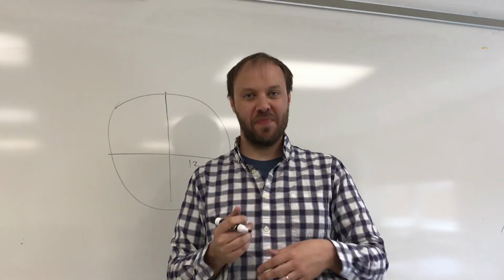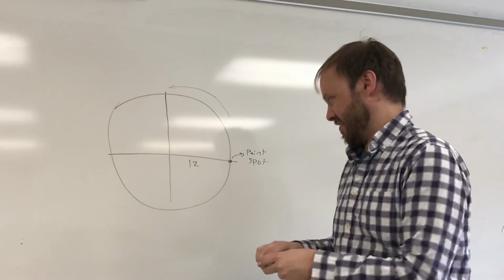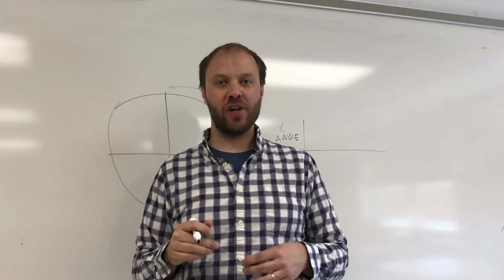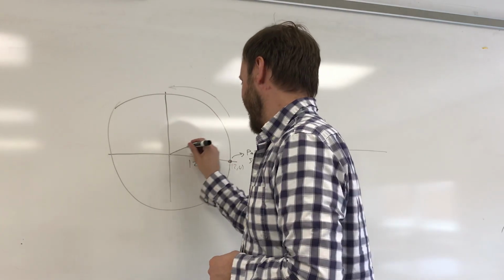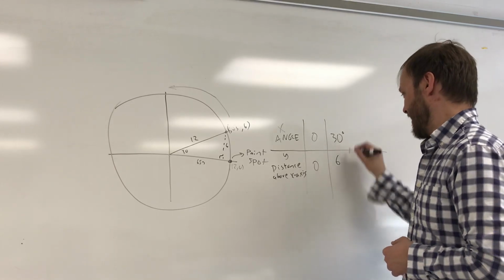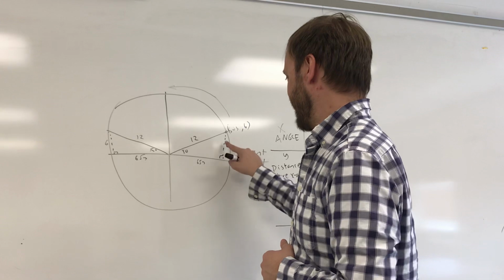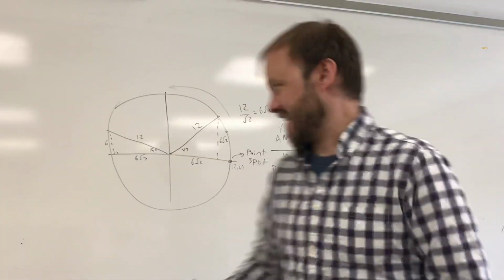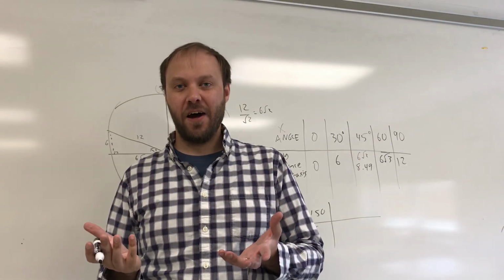Overview of Circular Functions Investigation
How to approach the circular functions investigation.